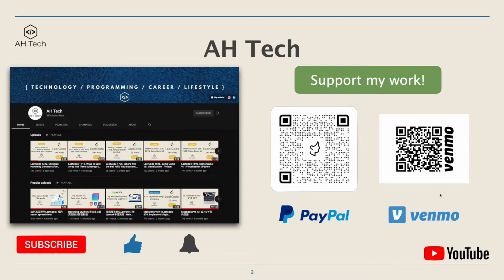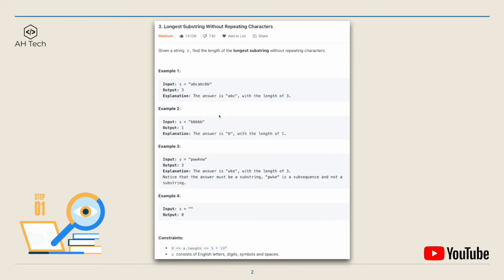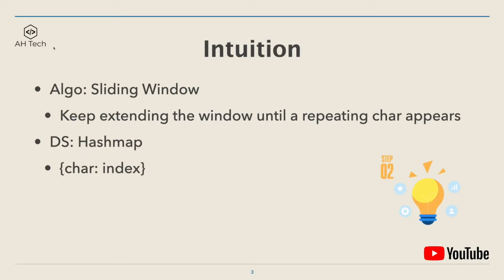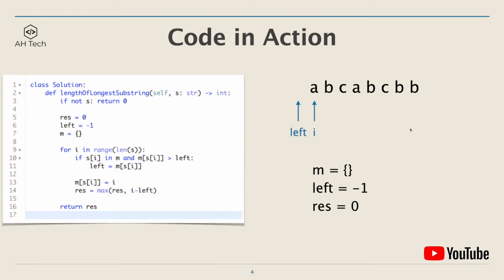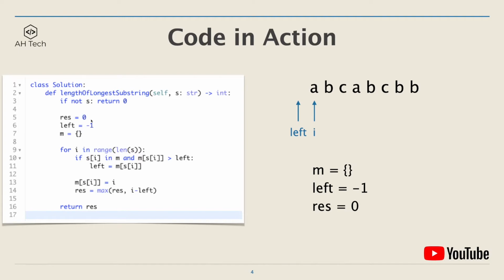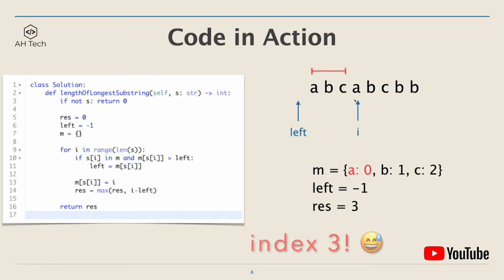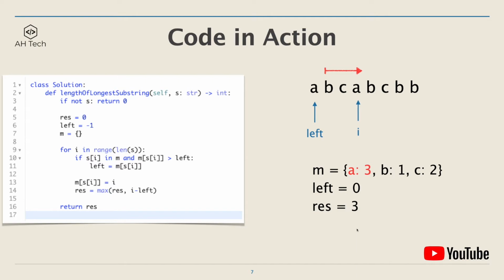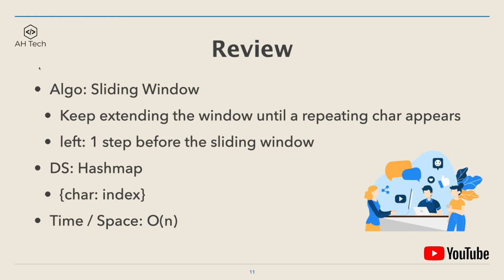LeetCode 3. Longest Substring Without Repeating Characters | Visualization | Python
Let’s solve this classic coding interview question from LeetCode! Check out my solution in Python with clear visualization and explanation.

Timestamps ⏱️
00:00 Intro / Question statement
01:25 Intuition
01:59 Code in Action / Visualization
04:50 Review / Outro

My recommended tech gears 💻
MacBook Pro 16
Dell 34” curved monitor
Keychron K1 mechanical keyboard